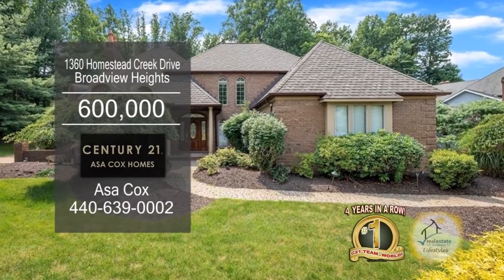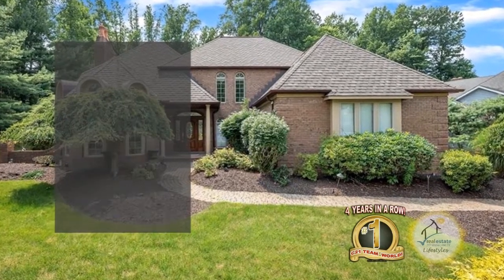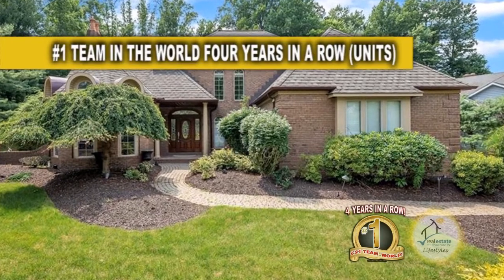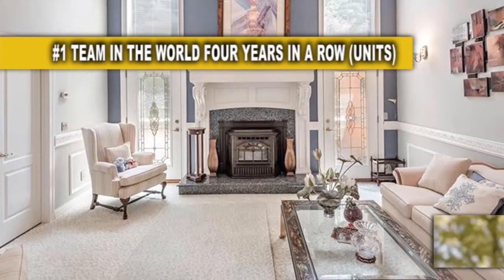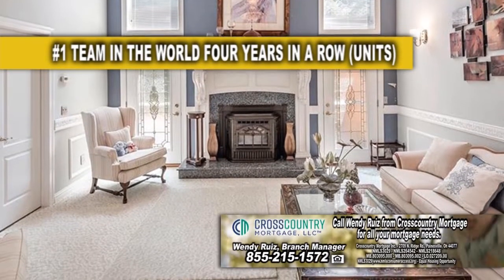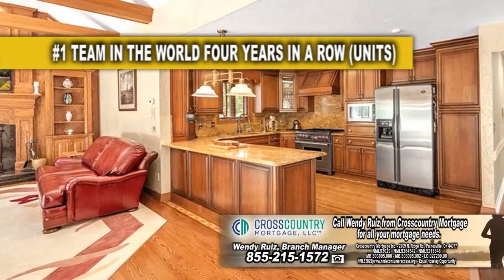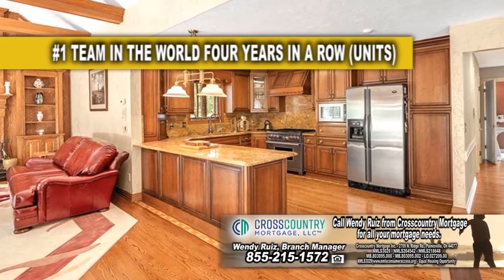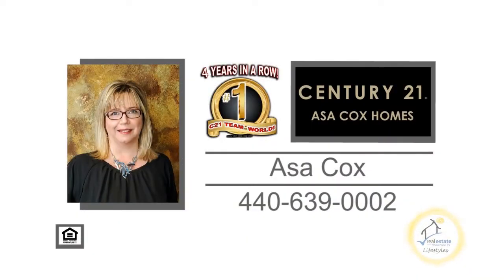1360 Homestead Creek Drive Asa Cox Real Estate Showcase TV Lifestyles